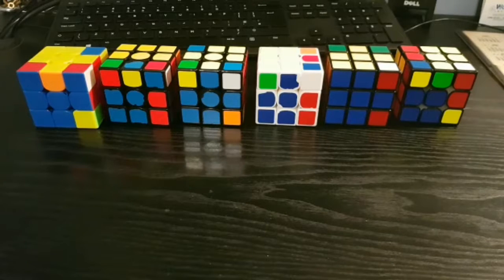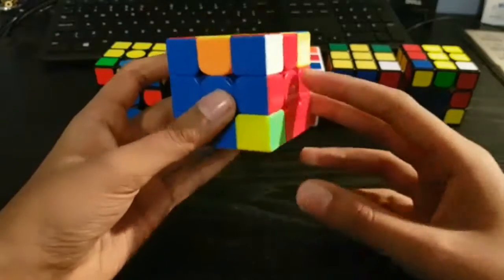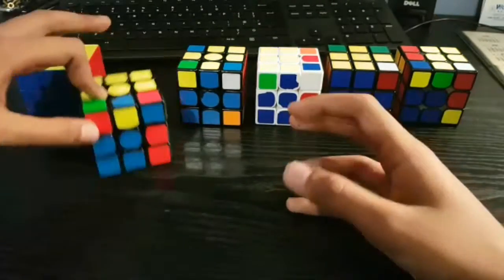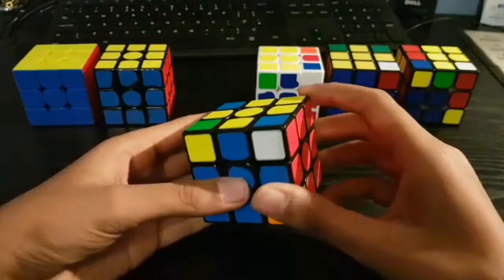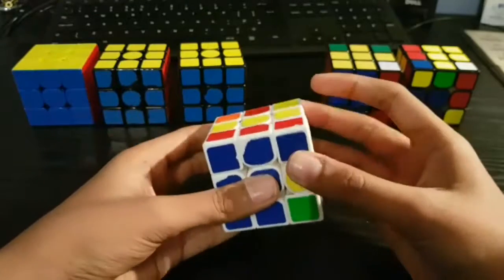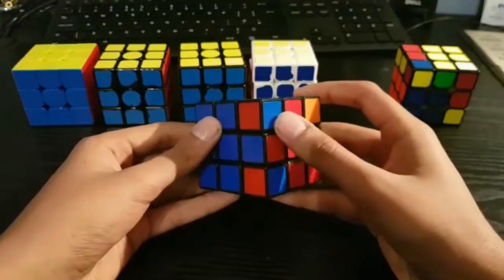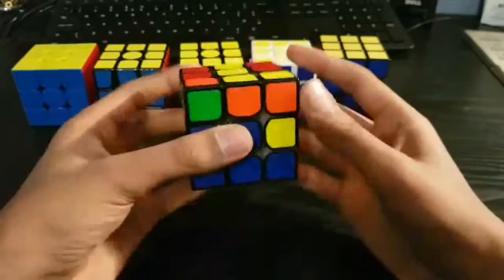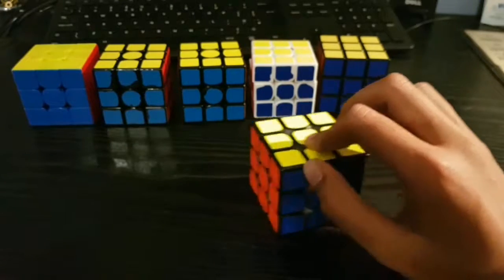7 Tricks in 7 Days #4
Sorry for the really late upload. I know I said I'll upload at the same time every day but I had a trip to watch School of Rock (the musical) and we came back very late. The upload tomorrow will be at around 6pm.

Algorithms for each case:

Case 1: U (R U R') U2 (R U R')
Case 2: U (F' U' F) U' (R U R')
Case 3: U' (R U' R') U2 (R U' R')
Case 4: U' (R U R') U y (L' U' L)
Case 5: (U R U' R')3
Case 6: U' (R' F R F') (R U' R')

Cubes:
- GAN 356 Air SM
- Moyu Weilong GTS3M
- GAN 356 Air (Master)
- Valk 3
- YJ MGC V1
- Rubik's 2.0 Cube